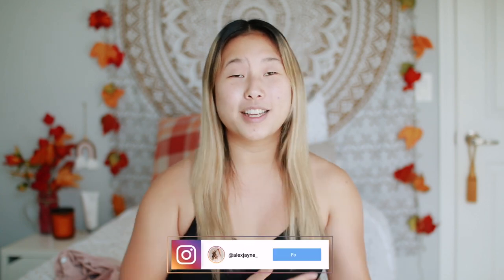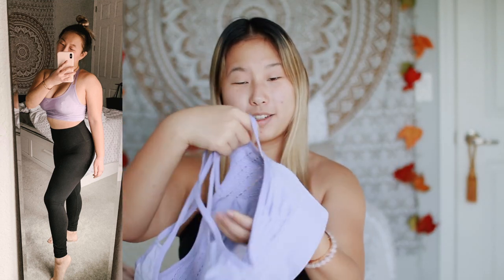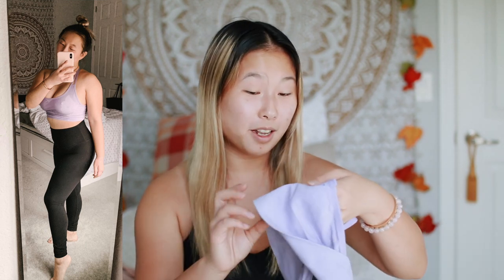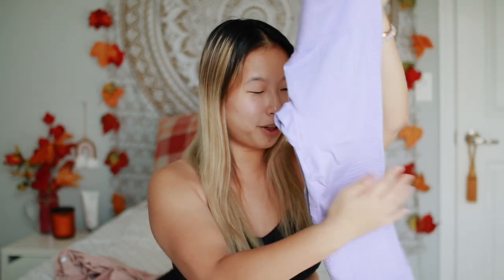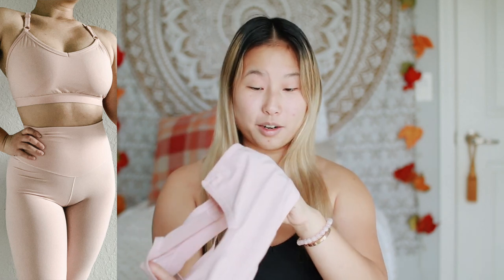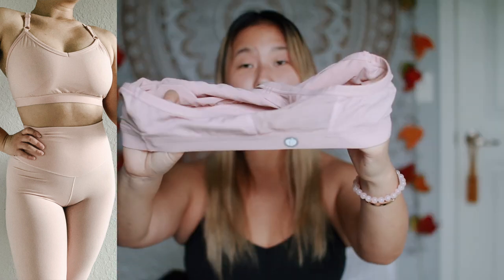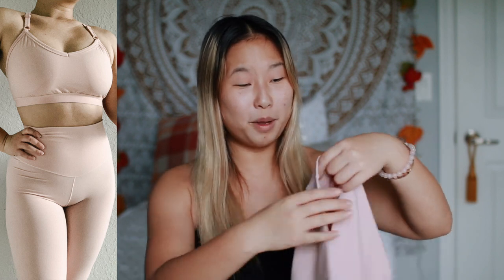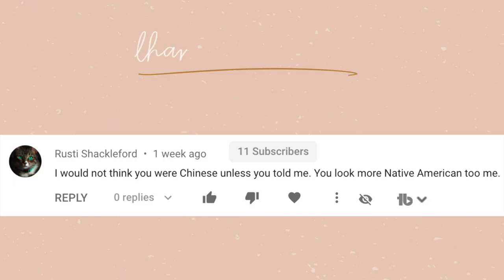MY ACTIVEWEAR COLLECTION & FAVORITE WORKOUT CLOTHES! (gymshark, fabletics, lululemon, & more)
Today I share my activewear collection with you! I expose and give my honest review of my workout sets. I also share my most favorite brands and workout clothes. I have different favorite brands for leggings and sports bras. I think my body style looks good in the Gymshark set; I expressed how impressed I am with the Fabletics leggings! What is your favorite brand of activewear?

Alex Jayne
3050 Dyer Blvd.